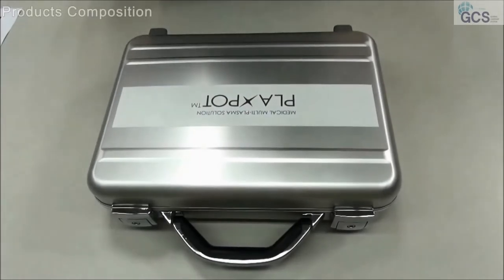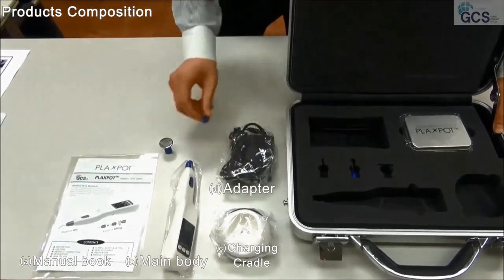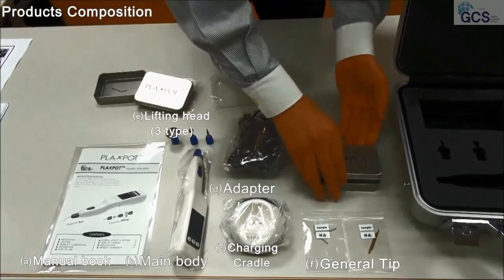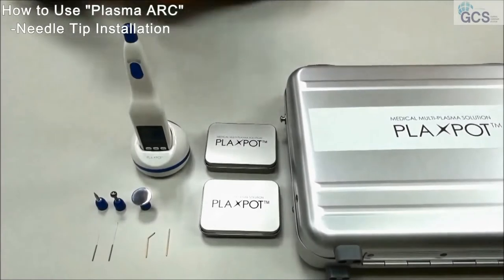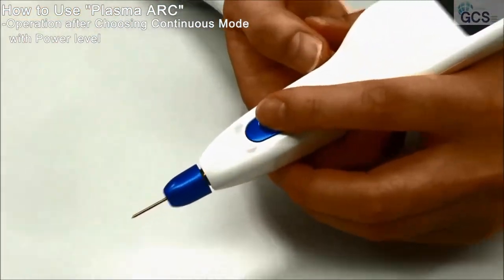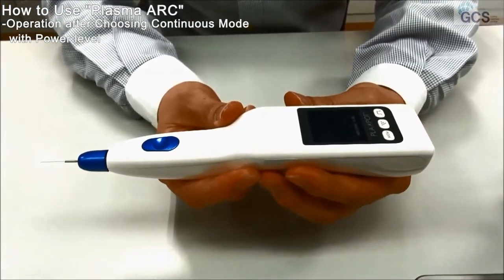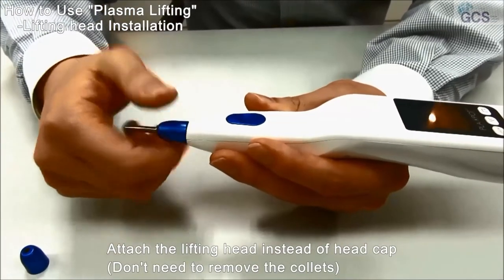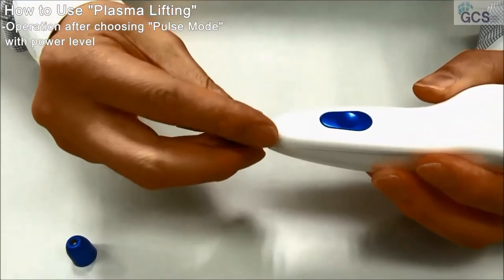[GCS] PLAXPOT - Medical Plsma Device (How to Use)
Medical Multi-PLASMA solution

Plasma Arc
Plasma Lifting

Not electrical arc but genuine plasma arc for the best assistance of plasma applications

Simple and ergonomic design for comfortable grip of stable operation without stress

• All-in-one system with simply changeable 2 types of
   plasma treatment probe
• Pulse mode supports for more precise control
• Easy to use with full color OLED display
• Three level of output power adjustment
• Rechargeable battery-powered

HIGHLIGHTS

GENUINE PLASMA OUTPUT
To be different from a simple electrical arc of high voltage. Genuine plasma output by the plasma generator

PLASMA ARC
Wide power range of 0.5~2.0W
Spot, mole removal Soft surgery
Blepharoplasty
Fulguration
Sublimation
Electrocoagulation

PLASMA LIFTING
Specialized for Crow’s feet
Modulated frequency of 100 or 200Hz Without feedback electrode
HV Induced single-polar probe

SPECIFICATIONS
• Output power: selectable 0.7W, 1.0W, 2.0W
• Output frequency: 70kHz
• Output mode: continuous, pulse
• Pulse rate: 10, 20, 40, 100, 200Hz
• Display: 1.5 inch full color OLED
• Treatment heads: plasma arc, plasma lifting
• Power supply: internal 7.4V 850mAh lithium polymer  rechargeable battery with dedicated charger
• Weight: 120g

PRECISE CONTROL BY PULSE MODE
Continuous
10HZ   20HZ  40HZ  100, 200HZ
Not only continuous mode but also pulse mode supports for more precise control as similar with  CO2 laser equipment

THE NEWEST OLED DISPLAY
Full color OLED display with simple and intuitive interface

GCS CO.,LTD
경기도 성남시 중원구 둔촌대로 555, 1008호 (상대원동,선일테크노피아)
#1008 Sunil Technopia Bldg, 555 Dunchon-daero, Jungwon-gu,
Seongnam-si, Gyeonggi-do, KOREA